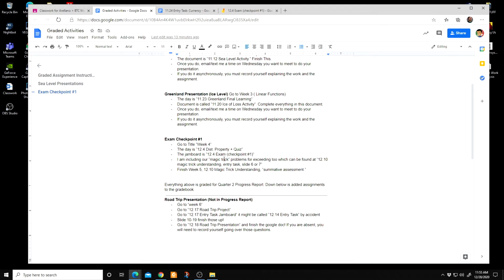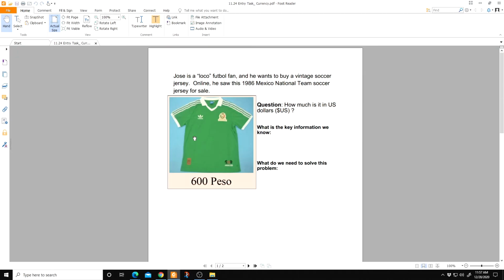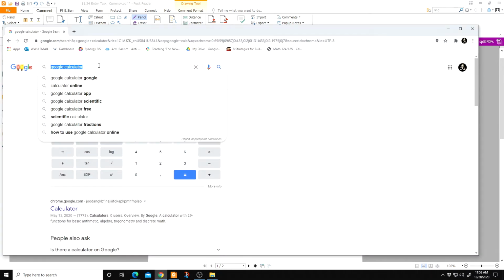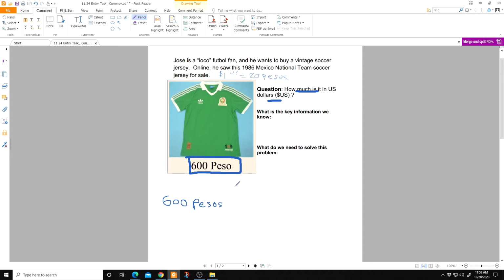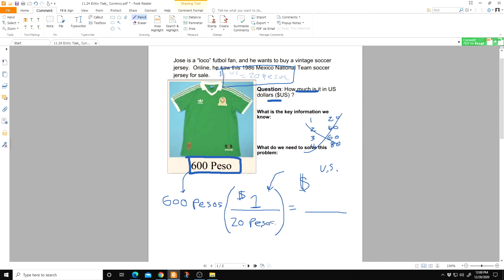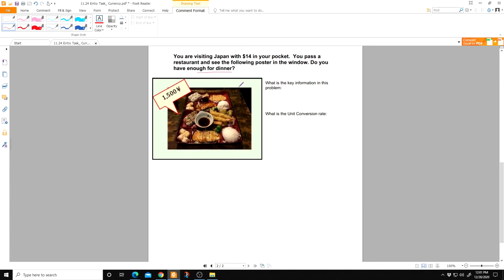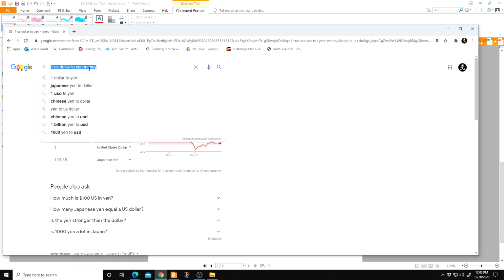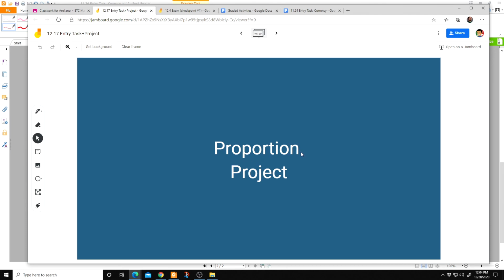Unit Conversions + Exam + Road Trip Project